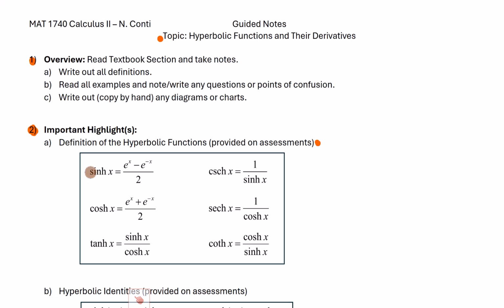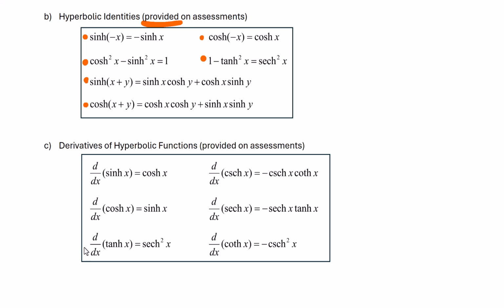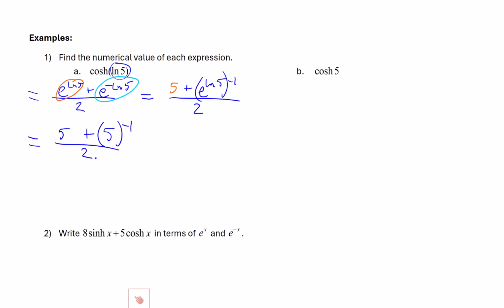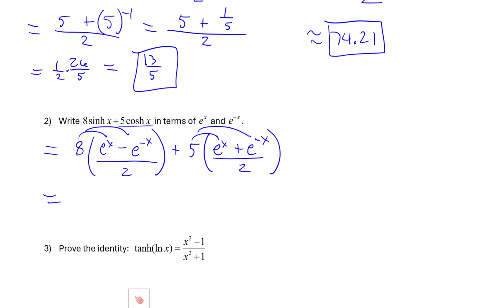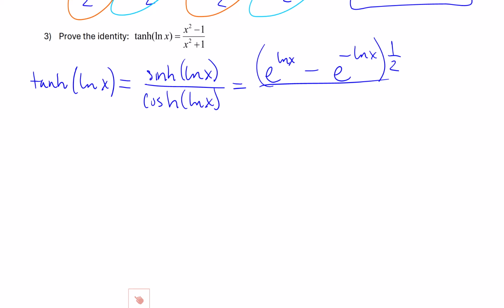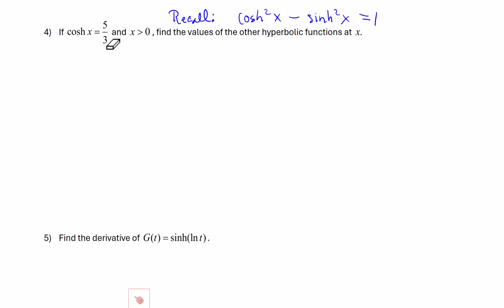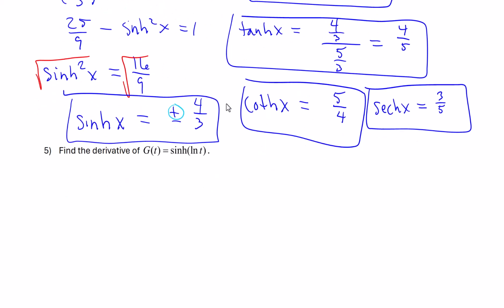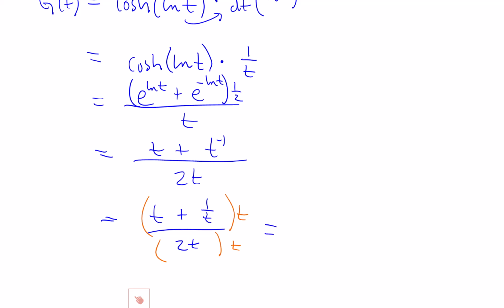Hyperbolic Functions and Their Derivatives